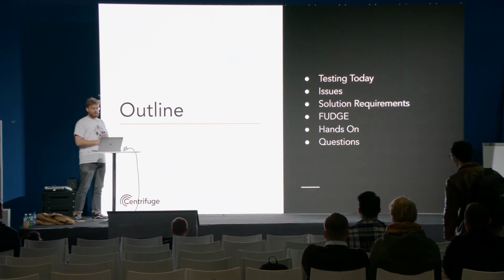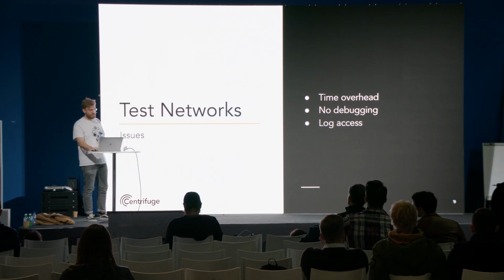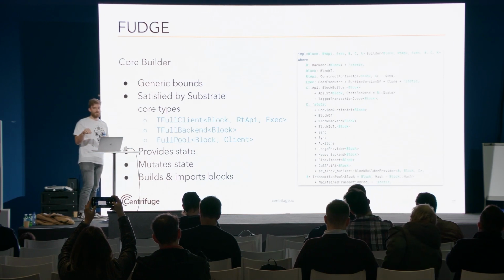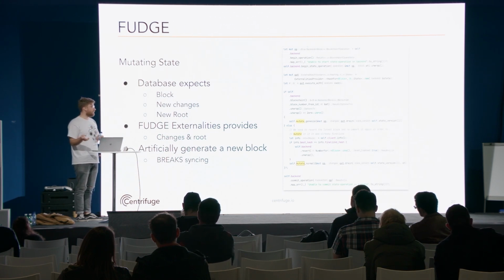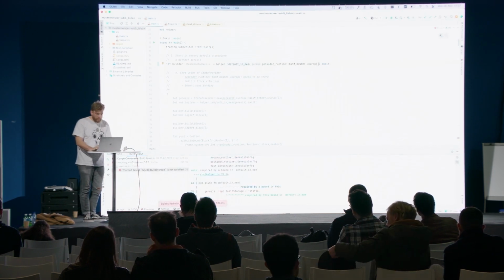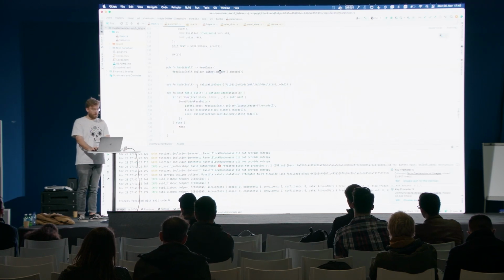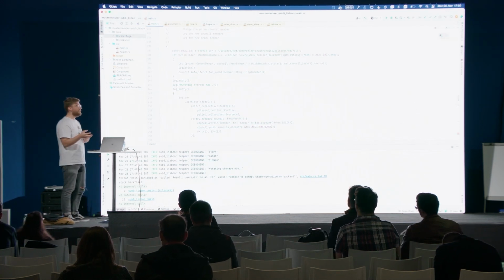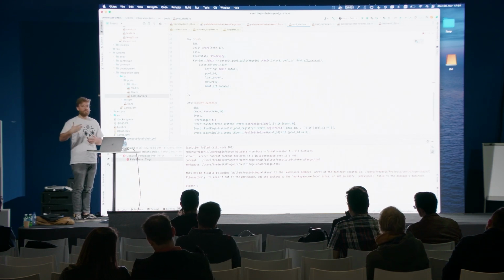Centrifuge: FUDGE - Integration Tests for Substrate | Sub0 2022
Presentation summary:
The session will be about writing integration tests with comparably low overhead and a fast feedback loop. I will give an introduction to the tool I am using for this purpose and demonstrate the possibilities.

The session is addressed to the Advanced space and will be split into a presentation and into a coding session, where I will “live code” a simple integration test in cooperation with the audience.